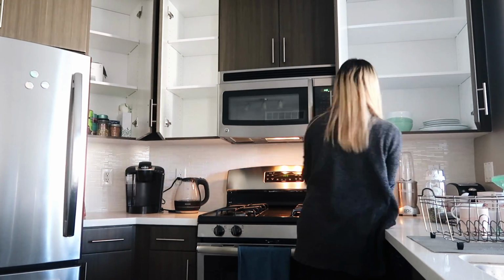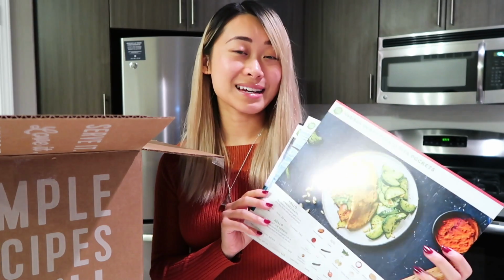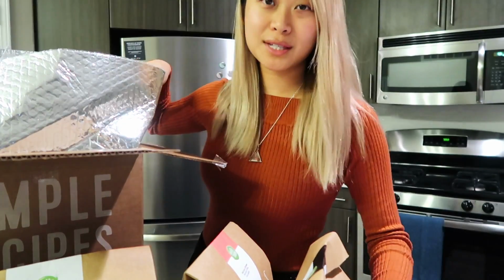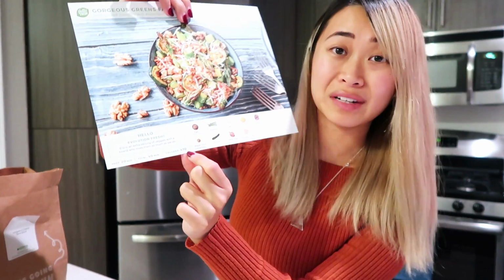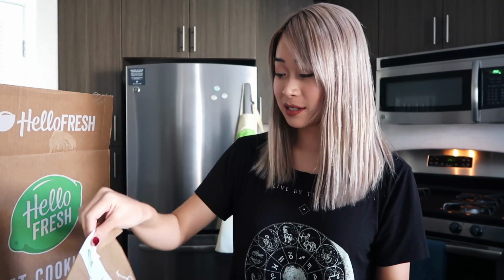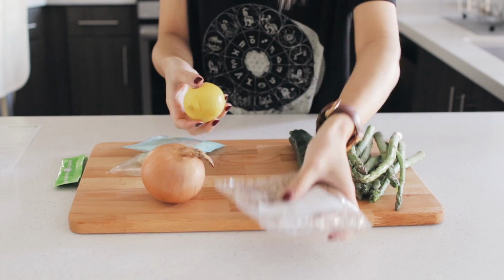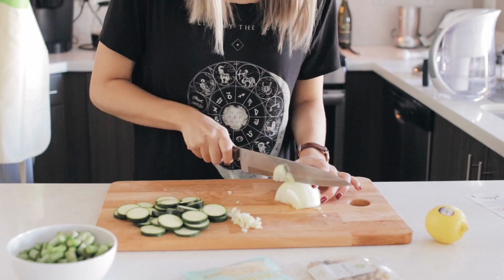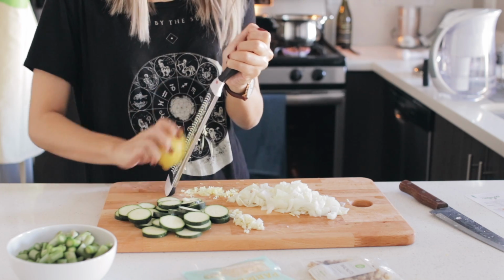Moving & Cooking in my New Apartment! 🍳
I moved into an apartment with my boyfriend this week! Still getting settled but wanted to share a part of this new experience with you all. Thanks HelloFresh for partnering with me on this video!

Any apartment-related videos you'd like to see? Hope you're all doing well!

→ What I Eat in a Day | Cook with me!

💝 Get the Shop: Artist of Life Workbook & Daily Planner by Lavendaire

Filmed & Edited by Aileen Xu

Lavendaire is my blog about personal growth + lifestyle design. Follow along and learn how you can create a life you love.